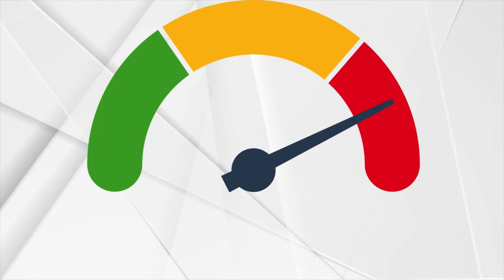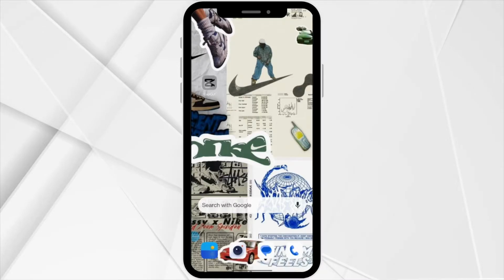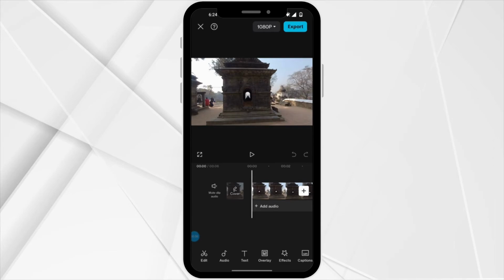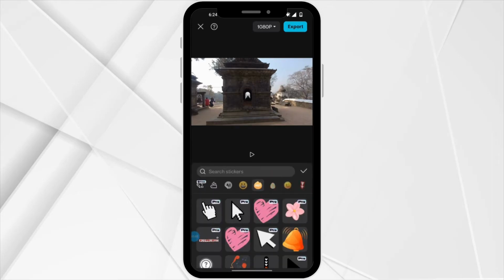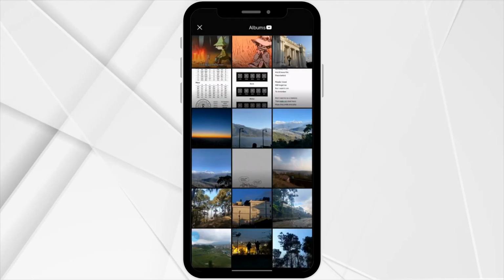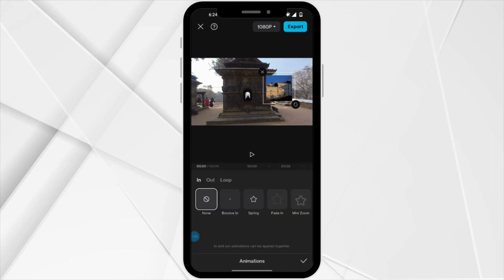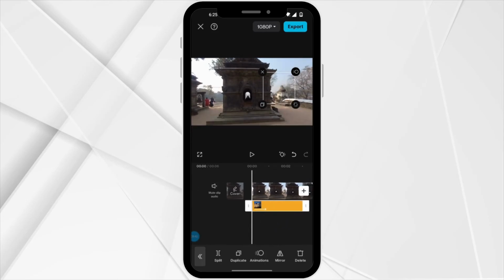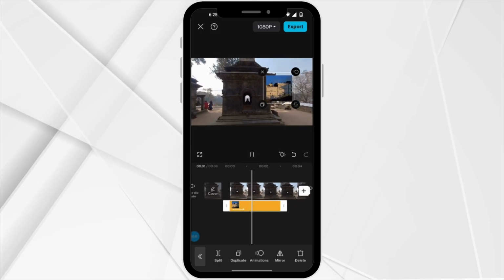How to Add Custom Stickers in Capcut 2024?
Unlock your creativity by learning how to add custom stickers in CapCut 2024! In this tutorial, we'll show you how to personalize your videos with unique stickers. Follow our step-by-step guide to import and customize your own stickers, adding a fun and personalized touch to your content. Whether you're enhancing a vlog, a social media post, or any video project, custom stickers can make your videos stand out.